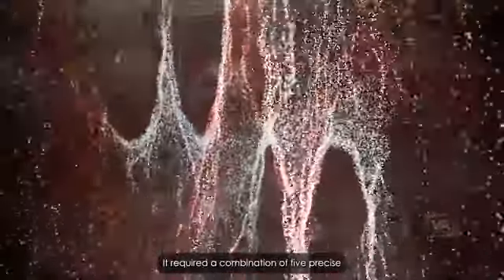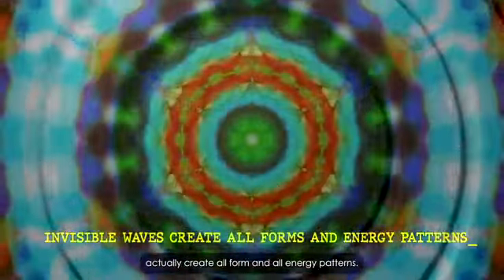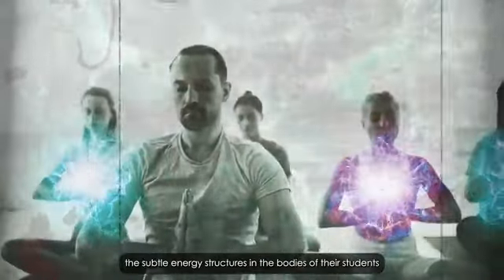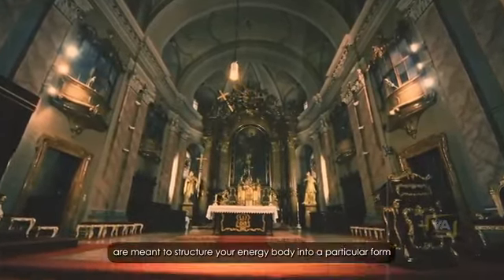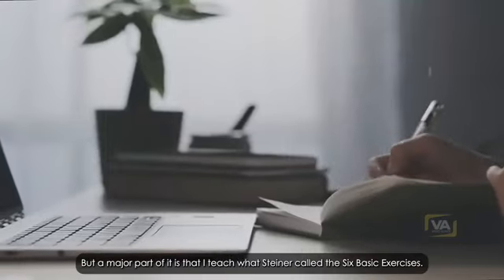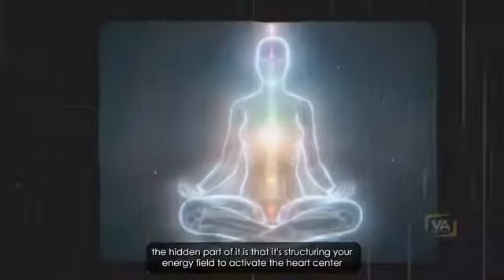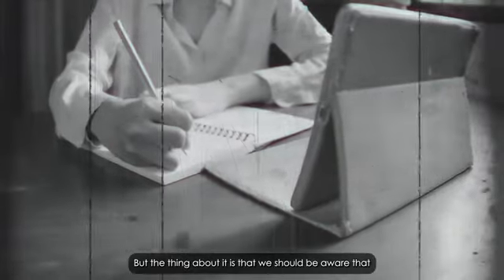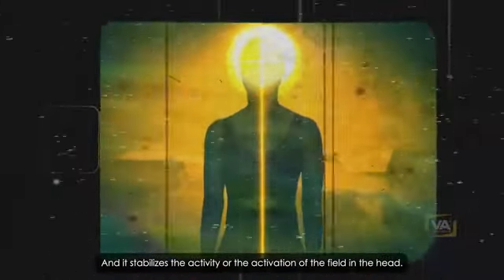🐰🕳️...The Secret🤫 of 5/or Cymatics📡..the hidden🙊 knowledge 💾📚 of Vibration📳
This fascinating video REVEALS a Scientific Secret that is SO PROFOUND that it has been deliberately Hidden from the public for over 50yrs.